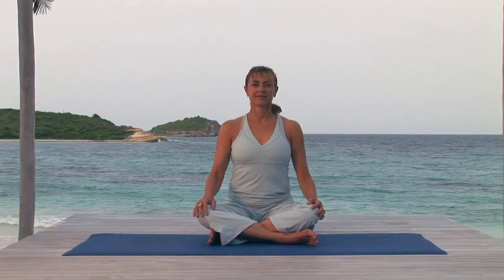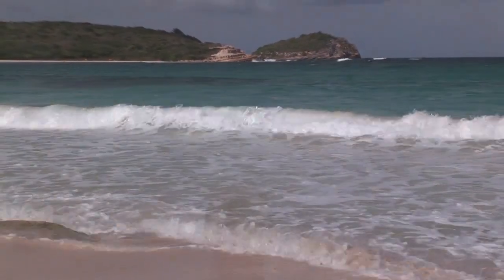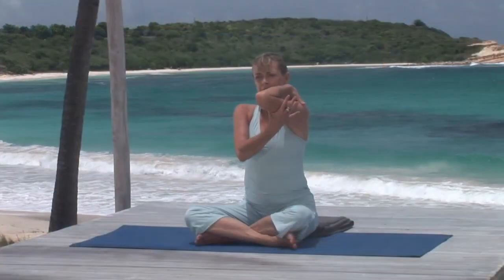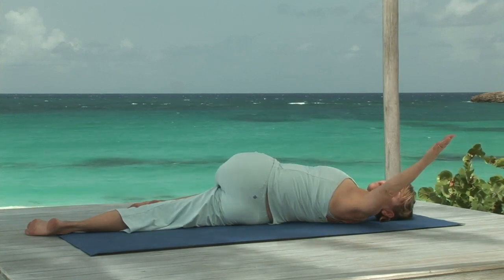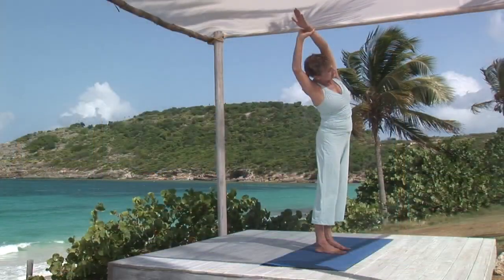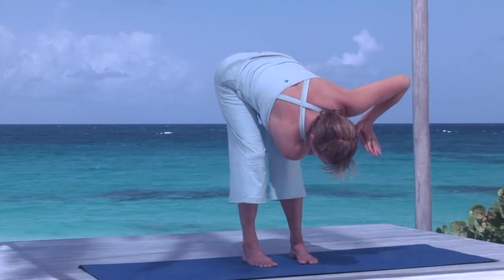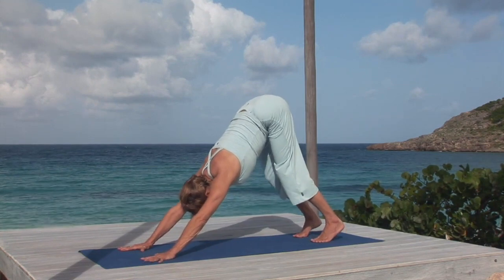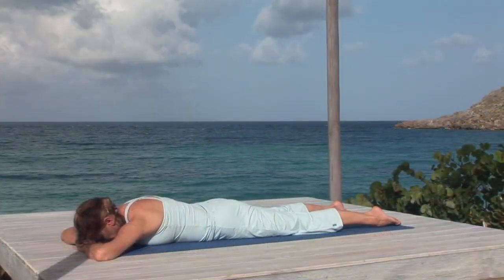Gentle Morning Yoga Routine | Yoga for Beginners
This yoga morning stretching routine for beginners is an excellent way to begin your day by increasing your energy, warming up your muscles and circulating the vital prana throughout your body. This yoga practice is made for beginners and those with more experience, including people looking for more gentle yoga and stretching, seniors wanting to attend a yoga class, those with anxiety, insomnia or wanting to reduce stress through meditation and mindfulness.

Check out hundreds of free yoga classes here, including flow yoga, Iyengar yoga, ashtanga yoga and mindfulness practices:

Our yoga classes are made at some of the most beautiful places on earth with some of the best instructors that teach authentic and effective yoga to transform your body & mind.

About BodyWisdom Health & Wellness:

We strive to help you reach your goals of fitness, health and wellness. We do this by providing expert instruction in Yoga, Pilates, fitness, Tai Chi, Belly Dance Qi Gong workout video routines & much more. As dedicated practitioners, we understand the wide ranging physical, psychological and spiritual benefits health and wellness can bring. As students, we understand what you want & need from a yoga and fitness video. Here you will find the highest quality workouts that will grow with you as your needs & practice change.